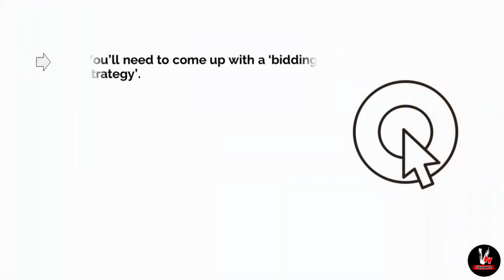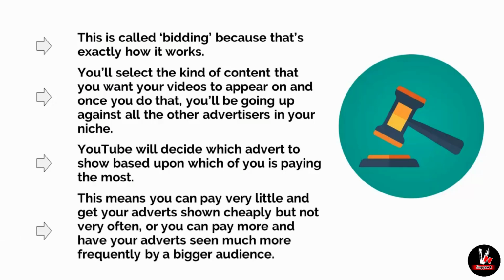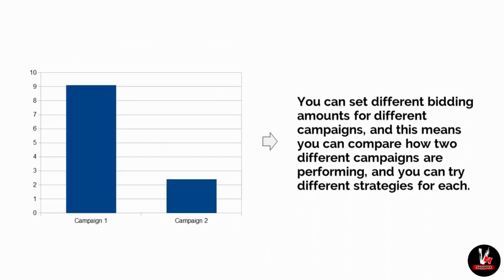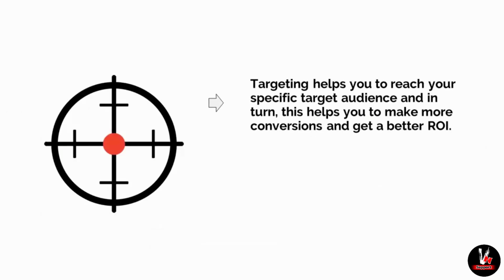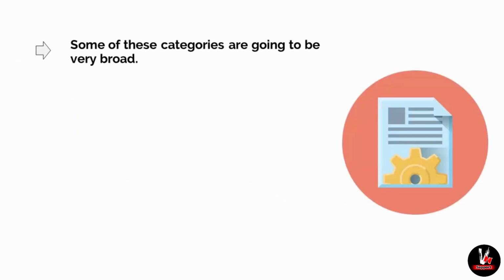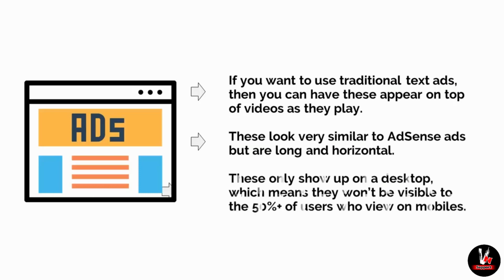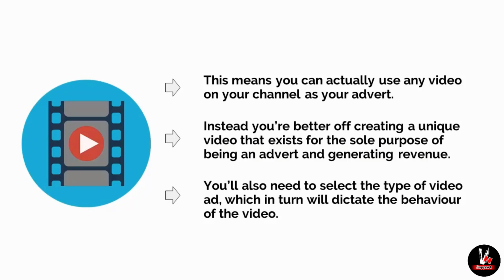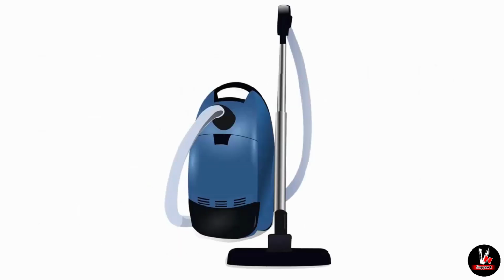How To Earn From YouTube Ads Excellence (Part-3)||Daily Earn 50USD With YouTube Ads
How To Earn From YouTube Ads Excellence (Part-3)||Daily Earn 50USD With YouTube Ads#Online Earning From YouTube Ads Excellence System Work From Home YouTube Ads Excellence